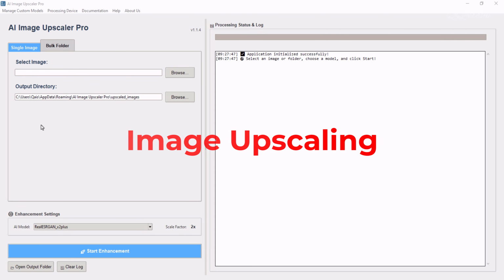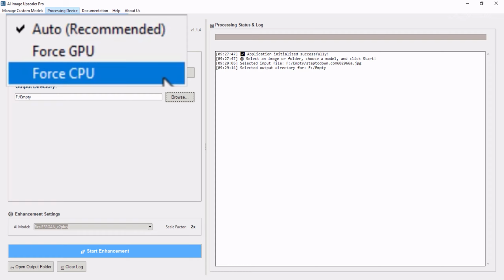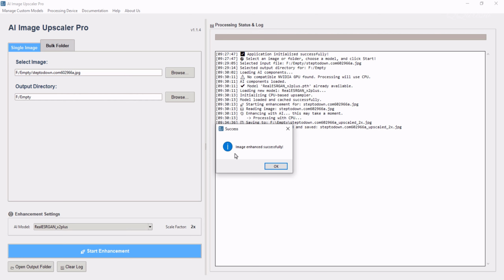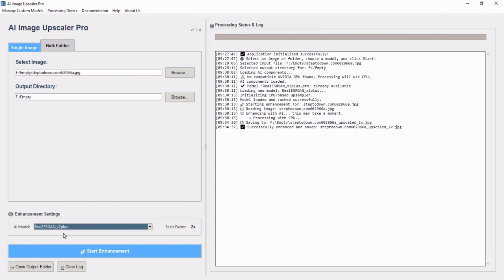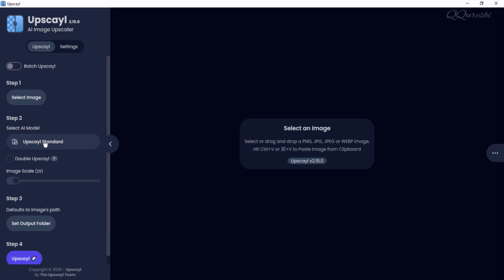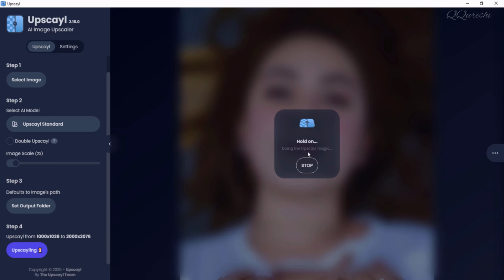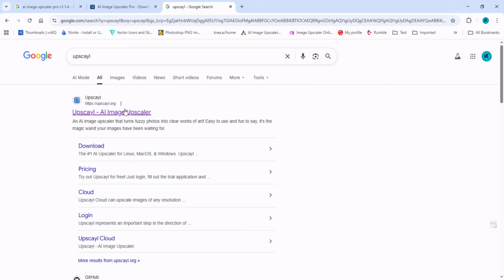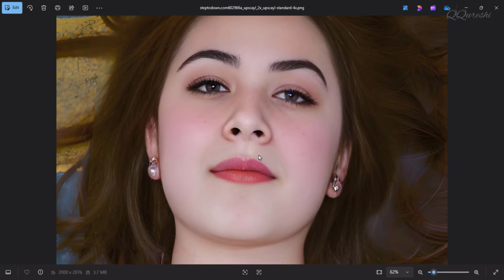Upscale Your Images with TWO Amazing Software Options NOW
Upscale your images to new heights with not one, but TWO incredible software options. Whether you're a professional photographer, graphic designer, or simply an enthusiast, having the right tools to enhance and refine your images is crucial. In this video, we explore two amazing software options that can take your image editing to the next level. From sharpening details to adjusting colors, these software solutions offer a wide range of features to help you achieve professional-looking results. Discover how to upscale your images with ease and unlock new possibilities for your visual projects. Learn the ins and outs of these powerful tools and start creating stunning visuals that captivate your audience. With these software options, the possibilities are endless, and your images will never look better.
🔎 HASHTAGS 🔎
Discuss the common issue of low-resolution images and how they can affect the overall quality of projects. Reveal a side-by-side comparison of before and after images using the two software options, highlighting the dramatic improvements. Summarize the advantages of using these software options for enhancing image quality and the potential impact on viewer experience.
0:00 PS Tutelar
0:01  Two effective software options for image upscaling using AI technology.
1:33  Understanding GPU and CPU options for image upscaling.
3:01  AI Image Upscaler Pro analyzes images but results may vary.
4:26  Explore two software options for intelligent image upscaling.
5:58  Learn how to upscale images using an AI model effectively.
7:06  Upscayl offers easy image upscaling with impressive results.
8:21  Upscayl offers free AI-powered image upscaling across multiple platforms.
9:50  Upscayl offers superior free image upscaling features and prioritizes user privacy.